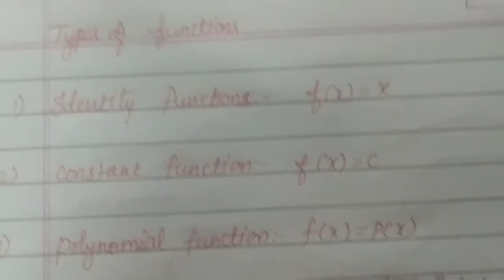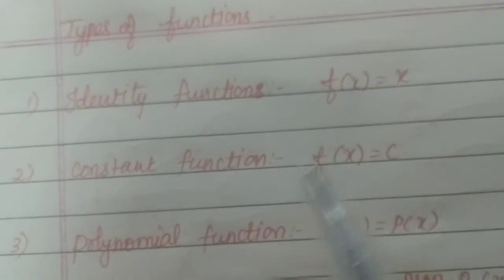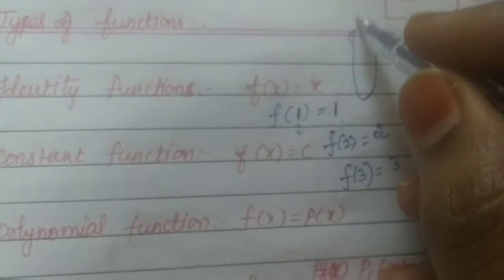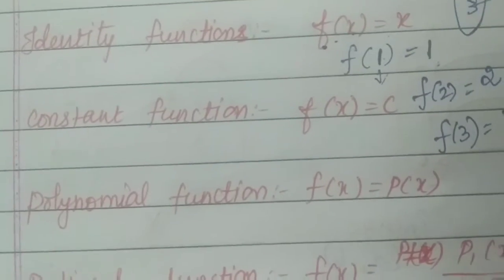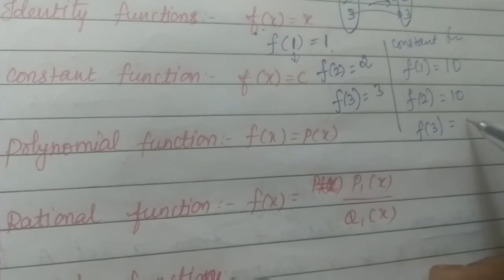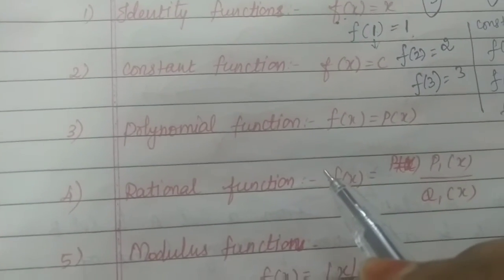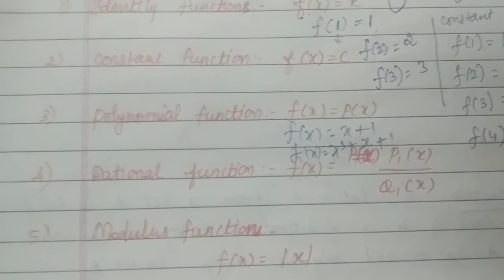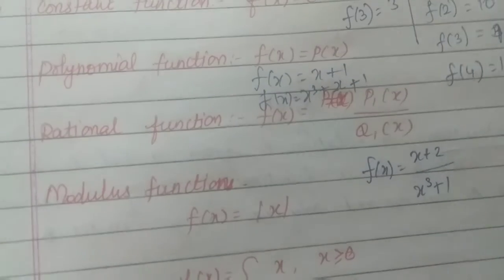Types of functions